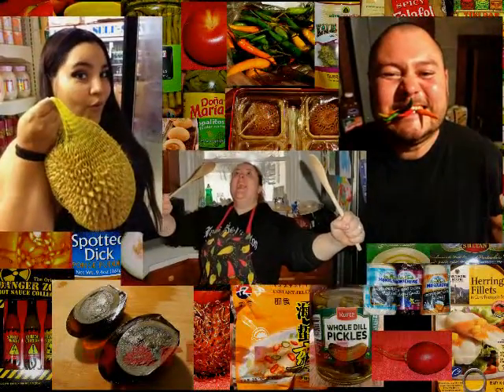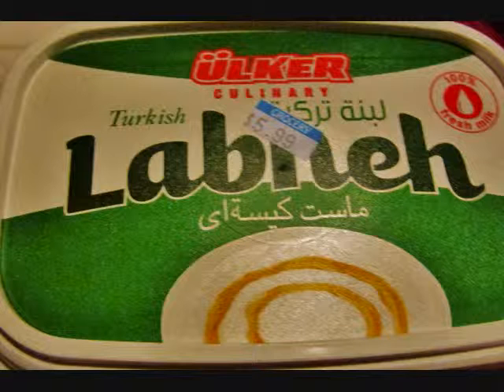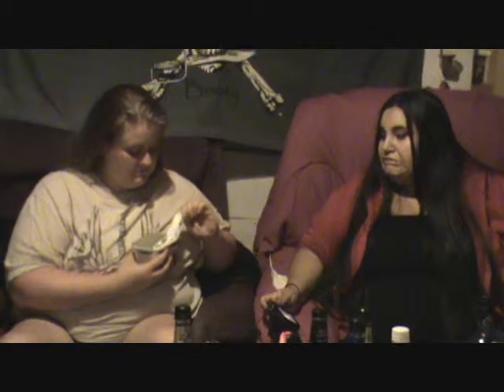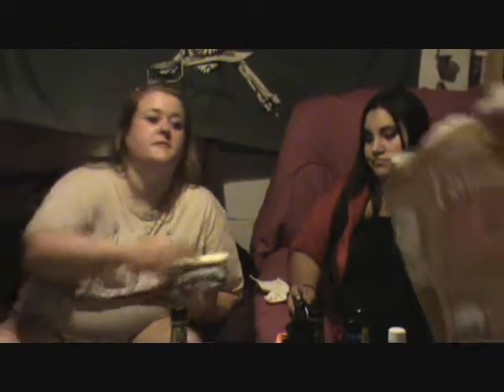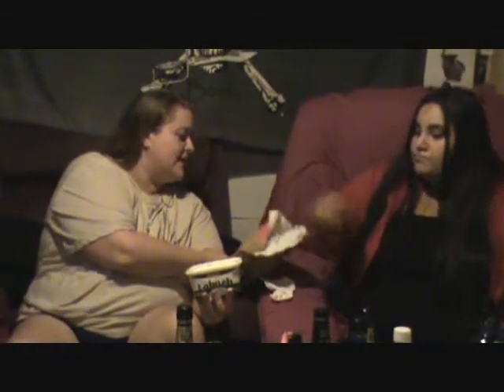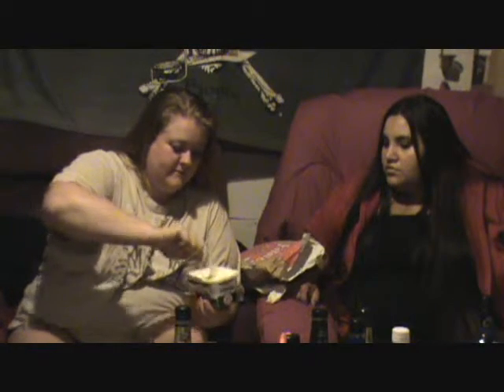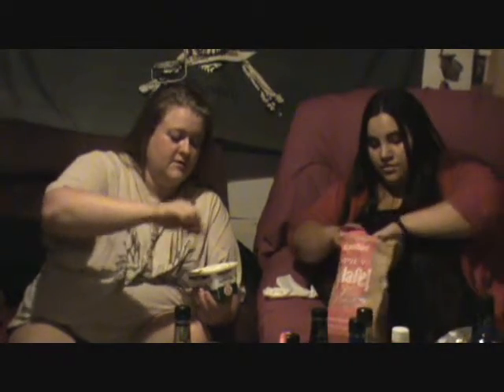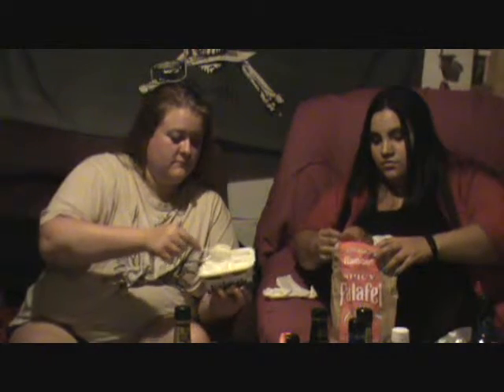Labneh with Spicy Falallalafuls